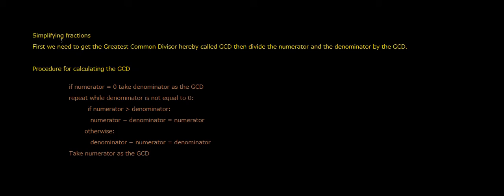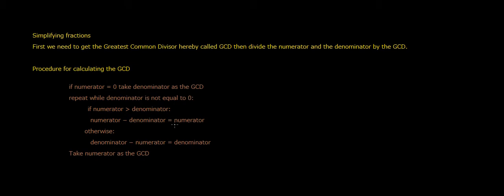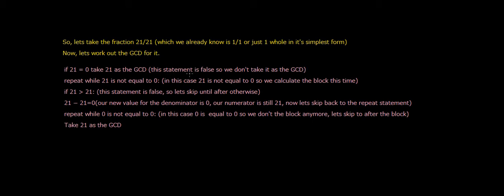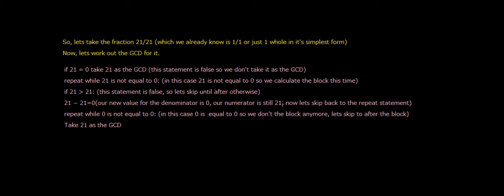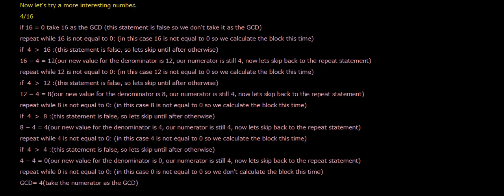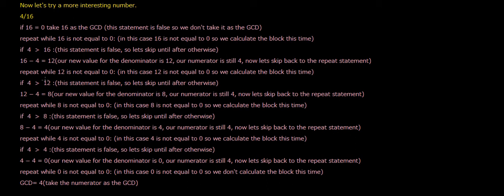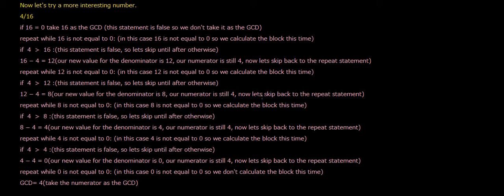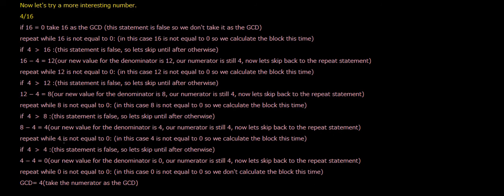Simplifying fractions,Euclidian Algorithm, Kahn Academy Style. Made by a newbee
Simplifying fractions

here is some python code that simplifies the fraction 4/16ths
it also shows other implementations of the GCD function

Oh, and btw, the algorithm I used to calculate the GCD is called the Eculidian Algorithm you can read more about it on